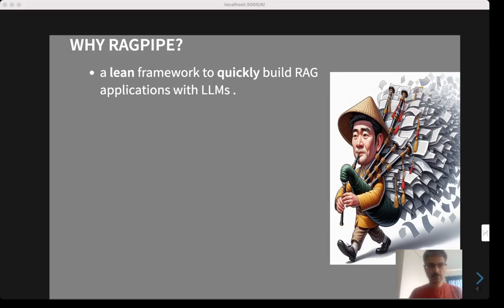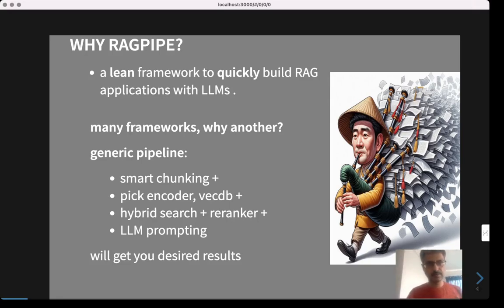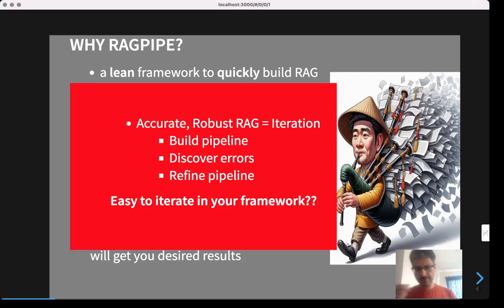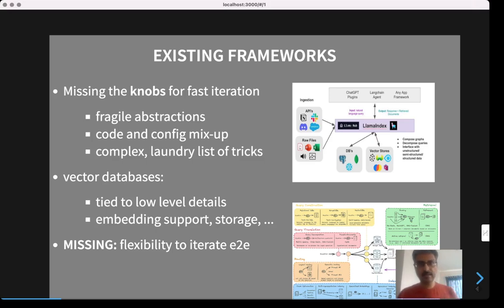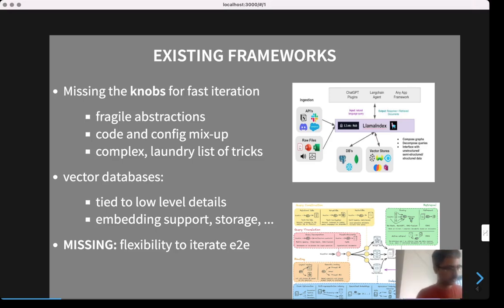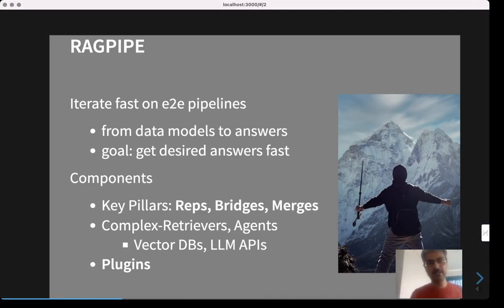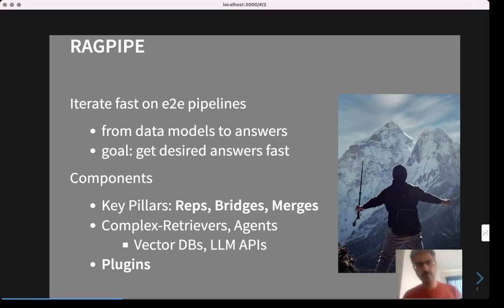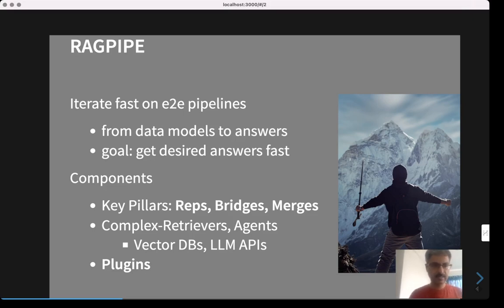Ragpipe Introduction: A new lean framework for building RAG applications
Ragpipe is a lean framework to help you build and iterate quickly on your RAG pipelines. Watch the video to learn about the drawbacks of existing popular RAG frameworks and the key ideas underlying Ragpipe.